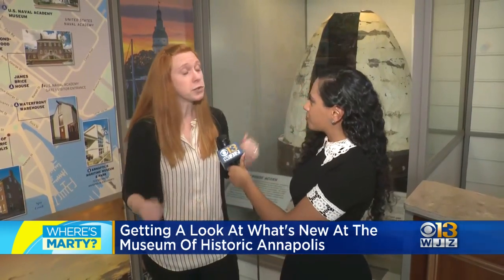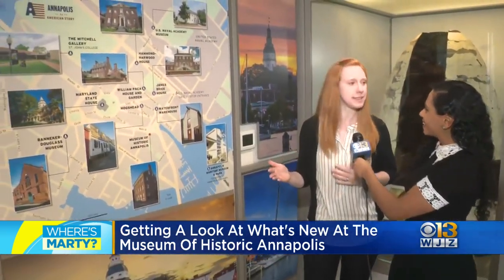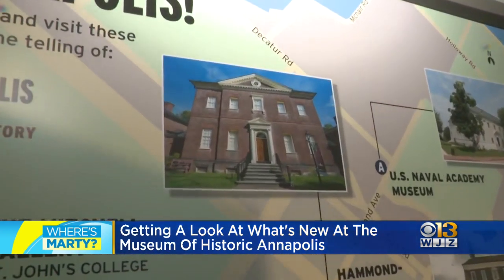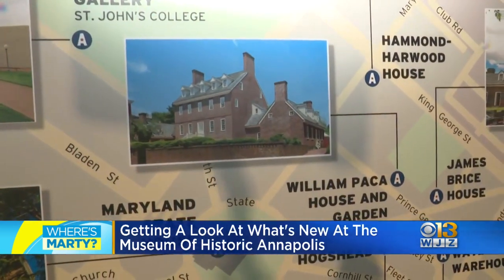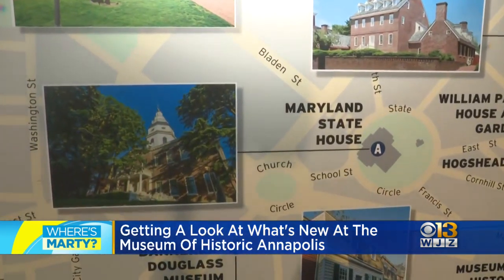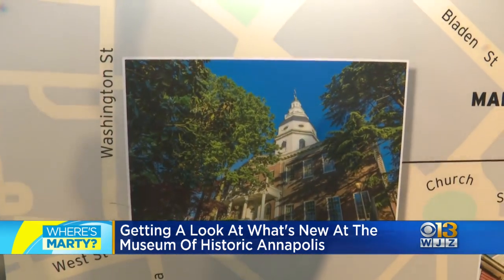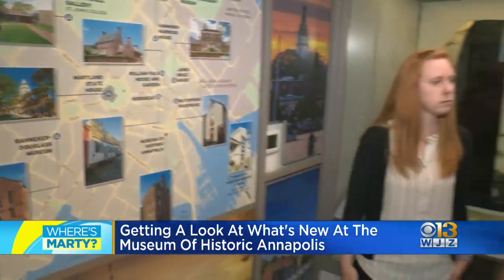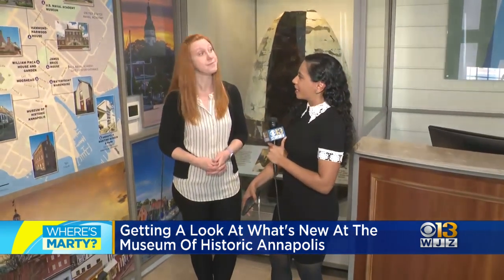Where's Alexus? Learning more about the Annapolis: An American Story exhibit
Annapolis: An American Story shares dramatic stories of Annapolis and its diverse people who helped to shape our American story across more than 400 years, the museum said.